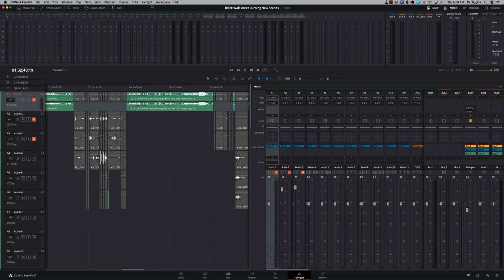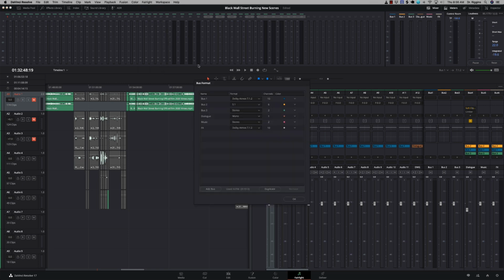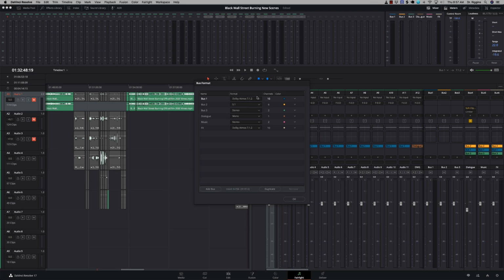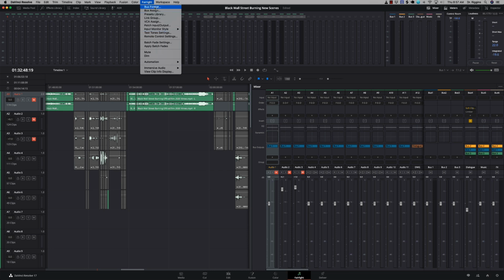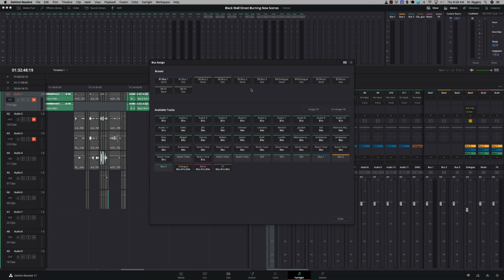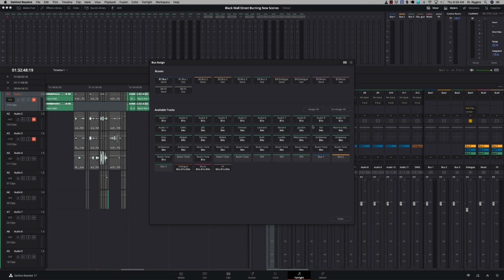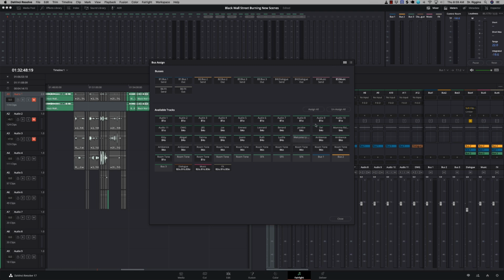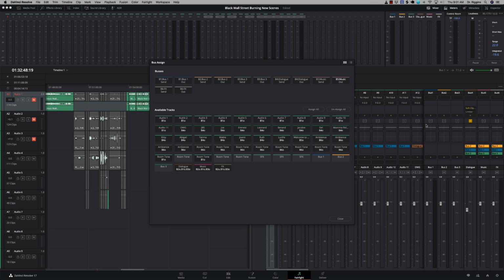Routing Audio | Davinci Resolve 17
NOTIS STUDIOS
An Oklahoma City Based Film Studio.